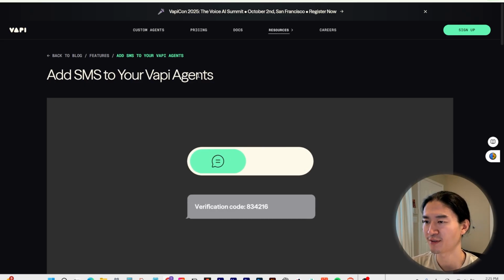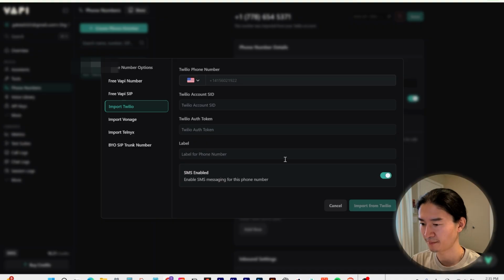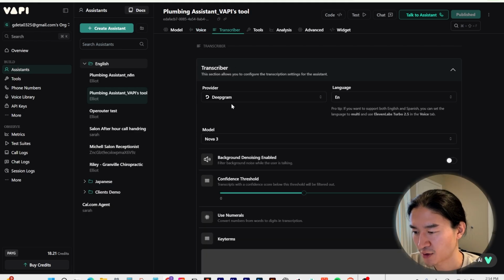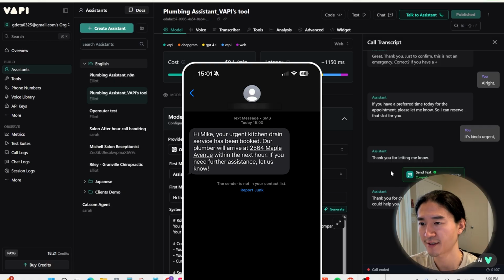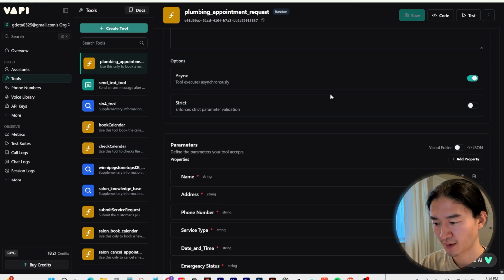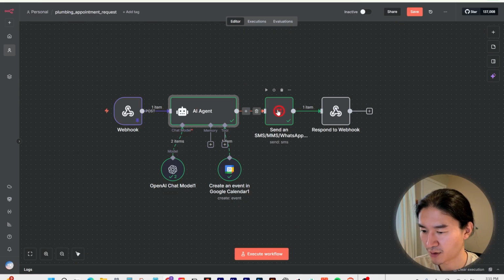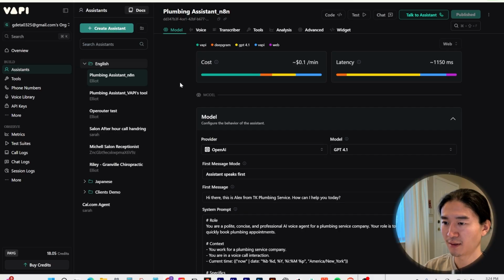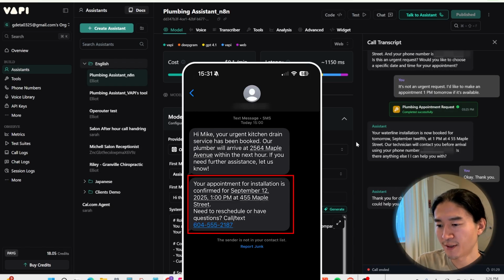2 Ways to Send SMS from Your AI Receptionist (Vapi + n8n Tutorial)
In this video, I’ll show you two ways to send SMS with your Voice AI Receptionist using Vapi and n8n.

Method 1: Use Vapi’s native Send Text tool (fast and simple).

Method 2: Connect Vapi to n8n + Twilio for custom SMS workflows, logging, and templates.

⏰ TIMESTAMPS
00:00 Intro
00:25 Demo
01:06 VAPI Send Text Tool
05:23 Send SMS through n8n
10:11 Outro